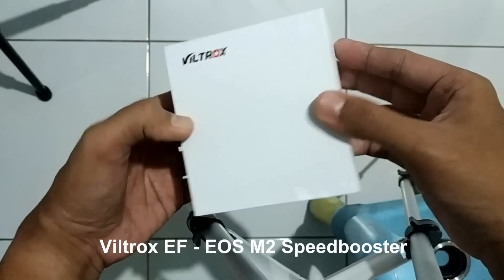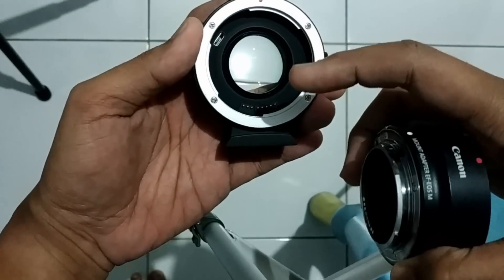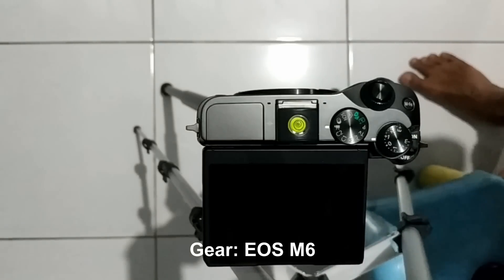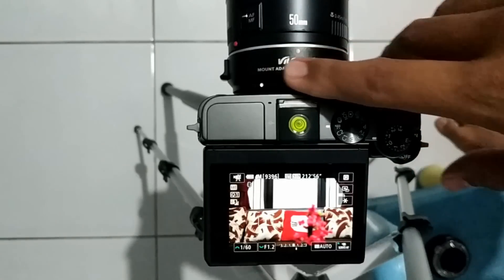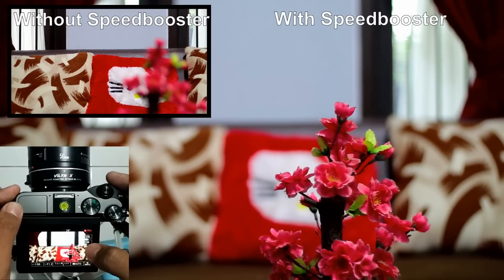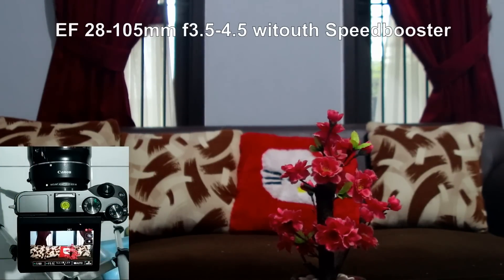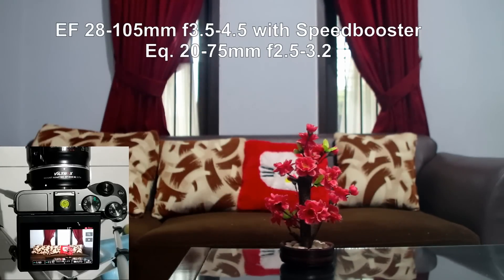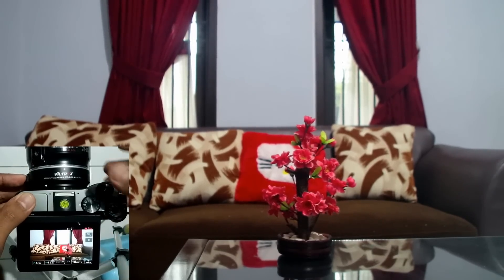Viltrox EF-EOS M2 0.71x Speed Booster for EOS M Body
This Adapter can make your EOS M body make the most of EF Full Frame Lenses. With Autofocus and EXIF information.